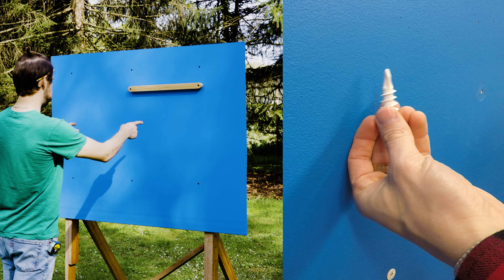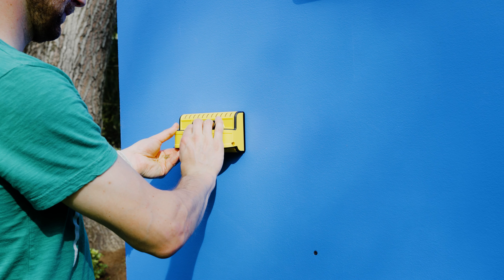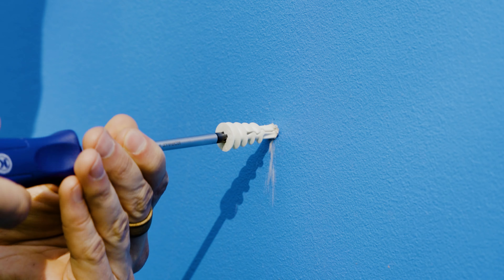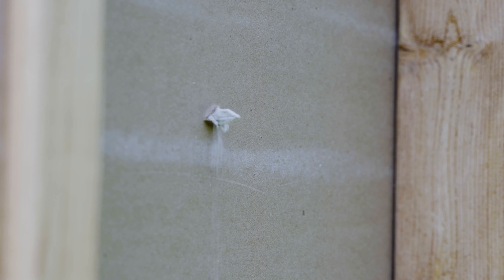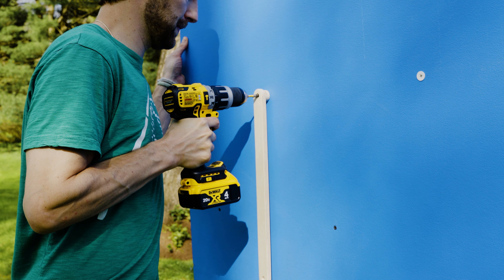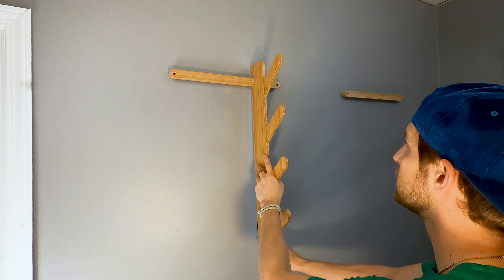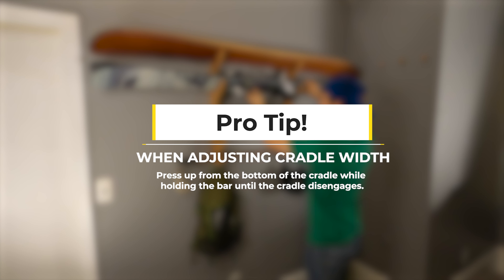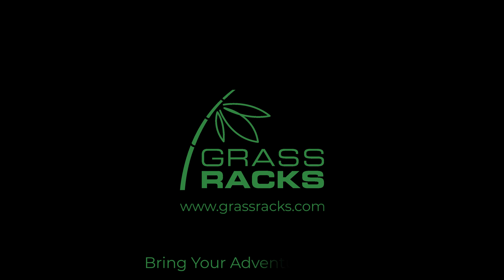Drywall Anchor Installation for Board Racks - Grassracks' Mounting Bar System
Mounting anything on your wall can be a breeze, as long as you know what to do.

While we always recommend mounting directly into studs, that's not always possible. In that case, we provide strong drywall anchors to help secure your Mounting Bar and organize your gear. Here is a quick look into how our Mounting Bar System works and how to install it in case you aren't able to mount into studs and need to use drywall anchors.

Here is our comprehensive installation video that should answer any and all questions you have about installing a Grassracks product

If you're able to hit studs but want to skip our comprehensive video, check this out

Not installing one of our products and just need to know how to use drywall anchors? Well, this will work for that, too!